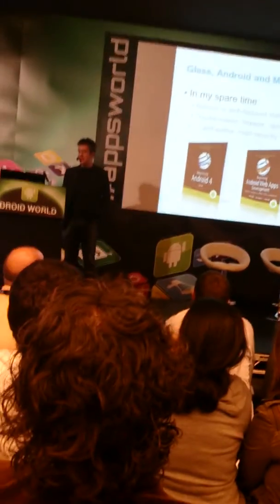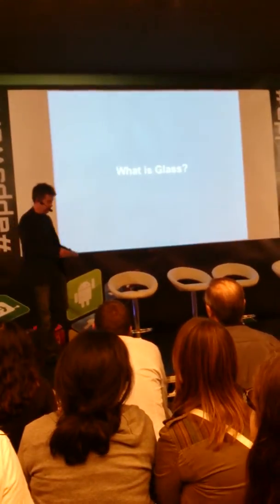How to become a Google Glass Developer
Grant Allen presents his AppsWorld Keynote in becoming a Google Glass Developer